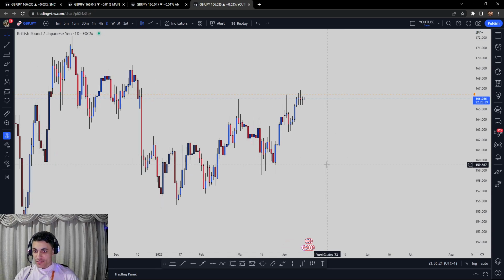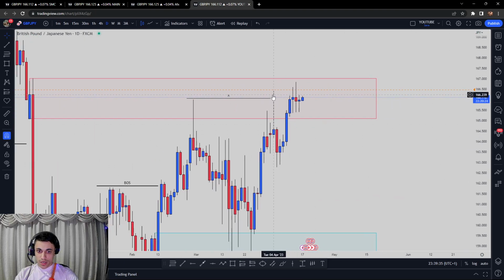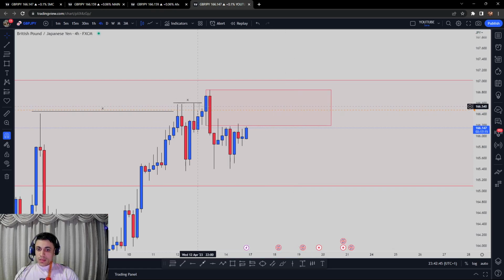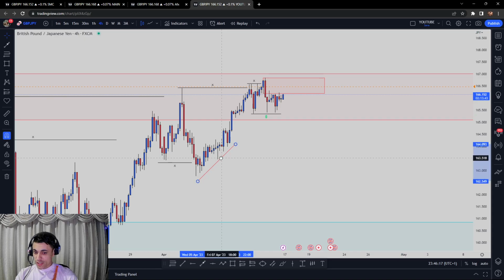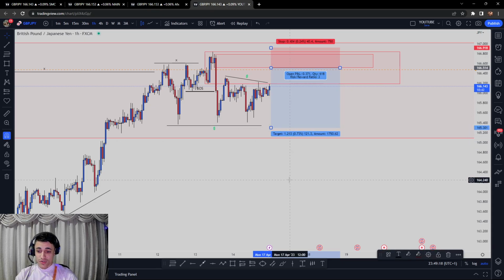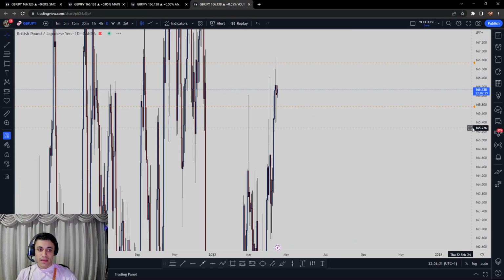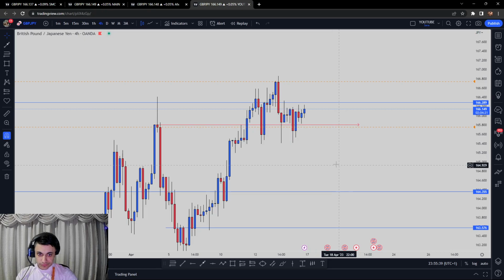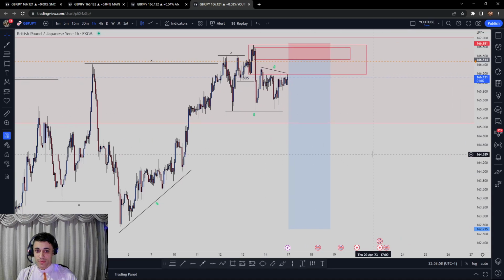SMC VS PRICE ACTION TRADING BREAKDOWN!! (MUST SEE)